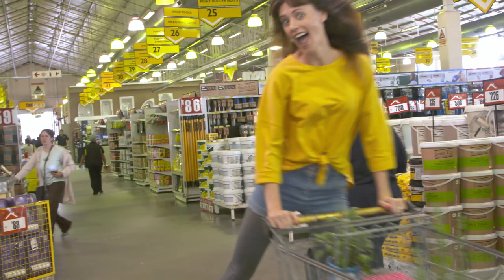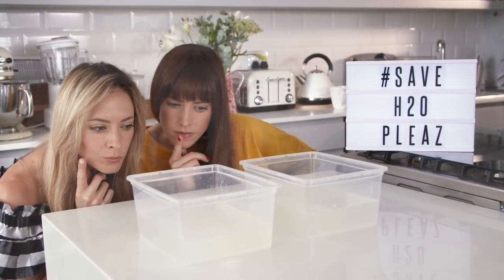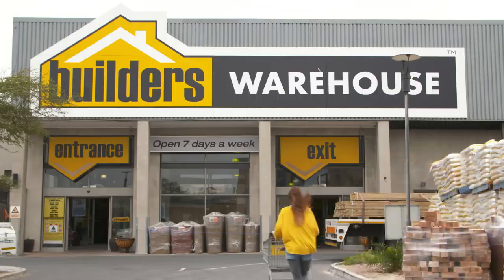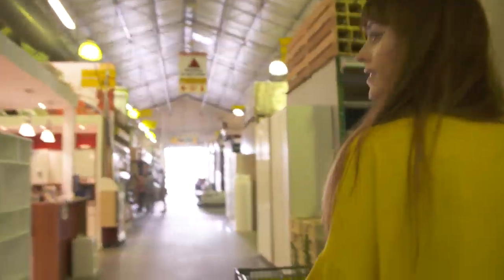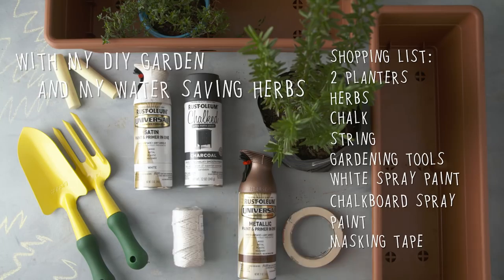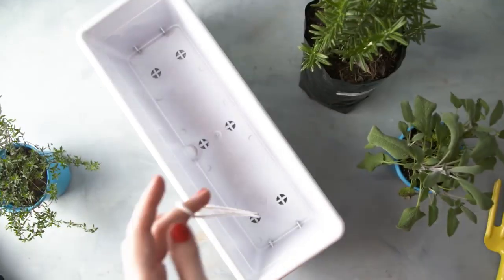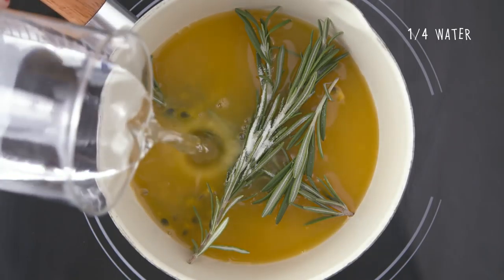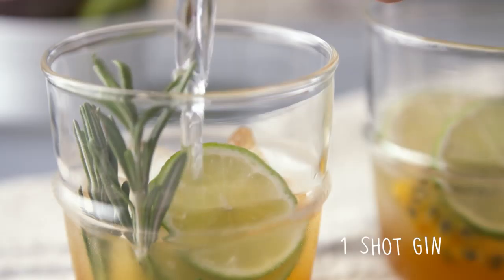Who Wants a Gin&Tonic??? | Twin Rivalry, Cocktails & Saving Water | GLAC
Who wants a Gin&Tonic??? | Twin Rivalry, cocktails & saving water - watch the video to see who (t)wins!
Thanks to BUILDERS WAREHOUSE for partnering with my sister and I to make this funny DIY video (well we think it's funny!) and share a super simple water-saving idea with you guys on how to maintain your herbs during Cape Town's drought.  And of course reward your water-saving efforts with a delicious rosemary, granadilla (passion fruit) and lime gin and tonic!

"The good news about growing drought tolerant herb gardens is that many herbs hail from the Mediterranean, a region of inhospitable, rocky land that is hot and dry. Over time these plants have evolved into sturdy heat lovers that require minimal irrigation for survival."

Have fun! Remember every drop counts and every little effort makes a difference!!!